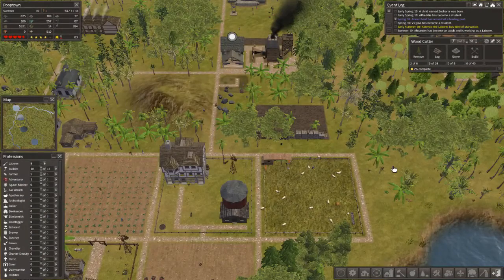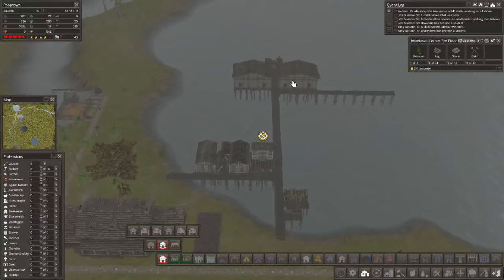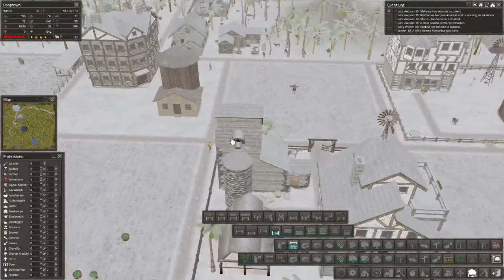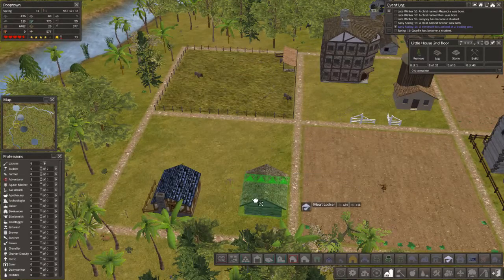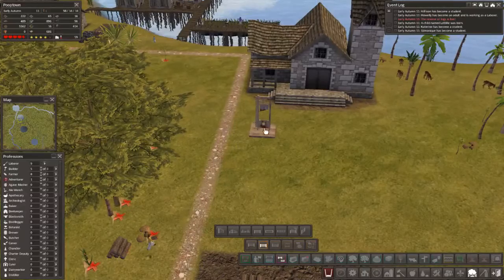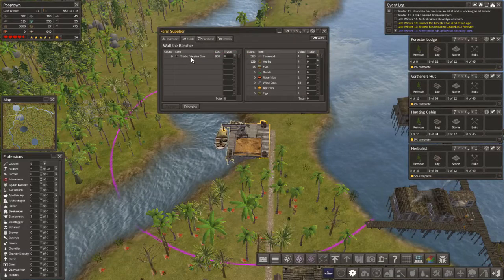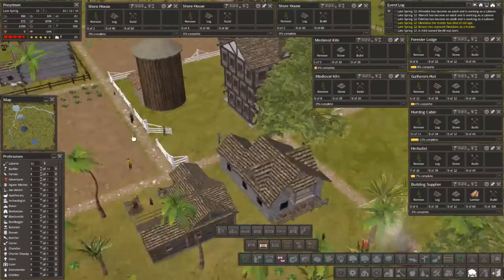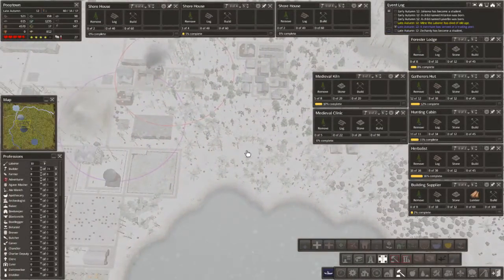Banished Megamod Ep 7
We continue our journey in Pooptown!

Say hi on Twitter: @LothensTV